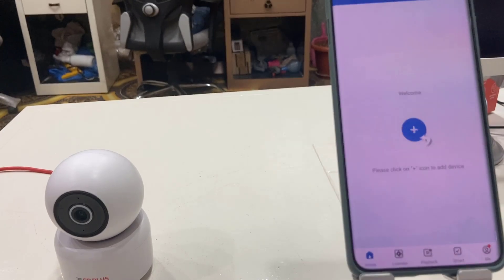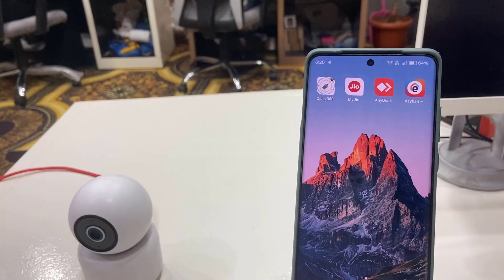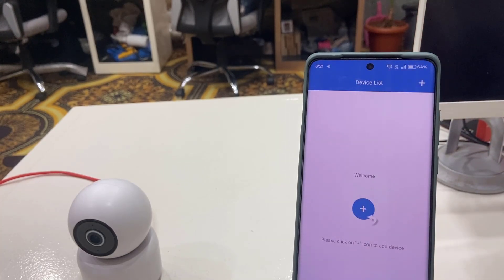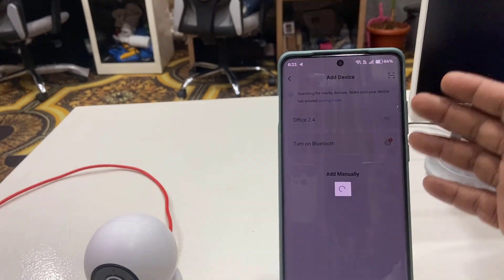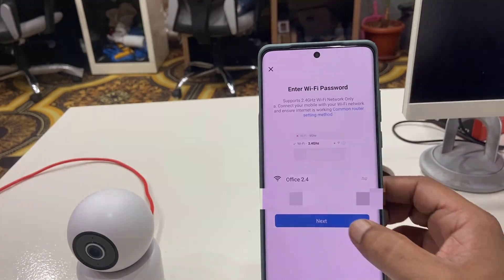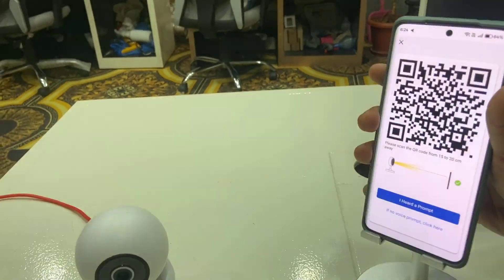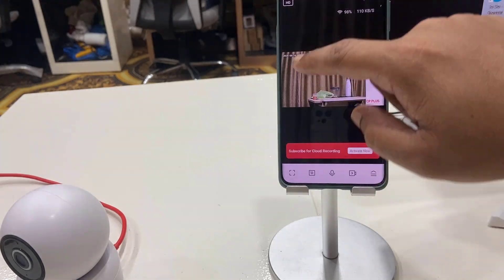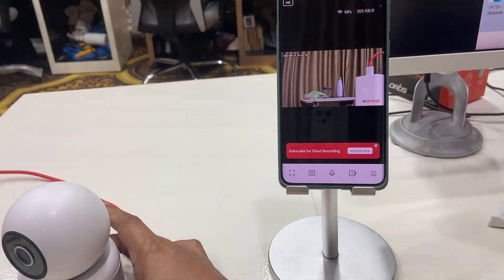Fix All Connection & Setup Issues of CP Plus WiFi CCTV Camera